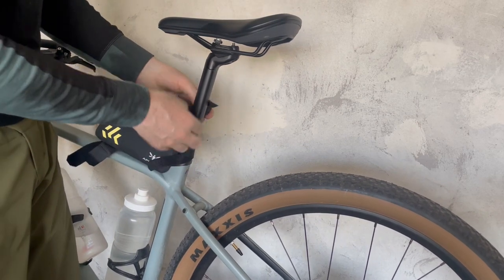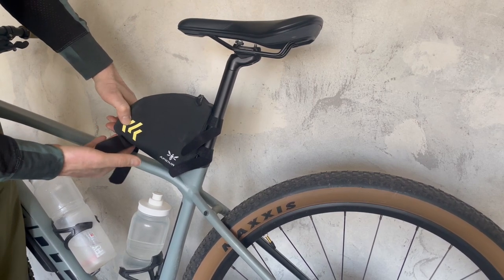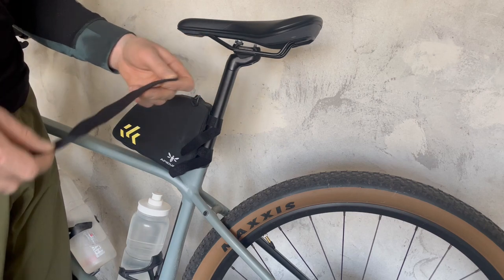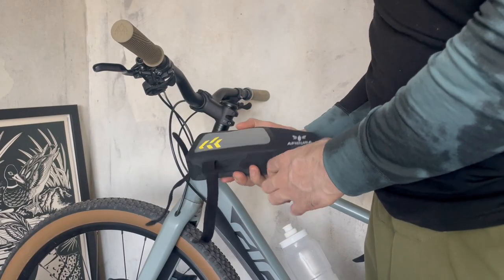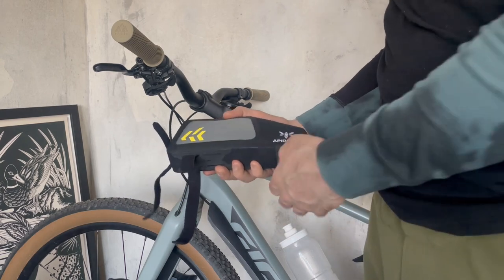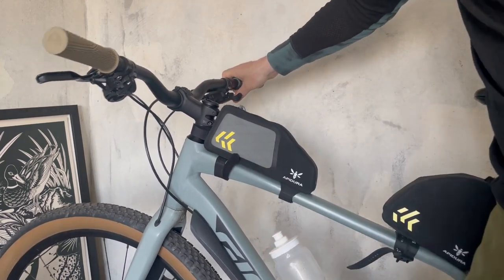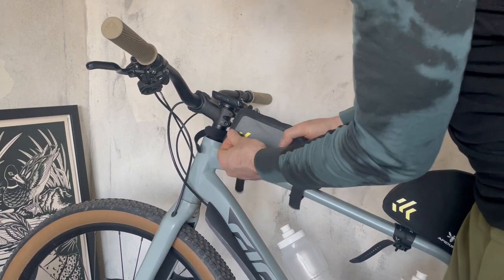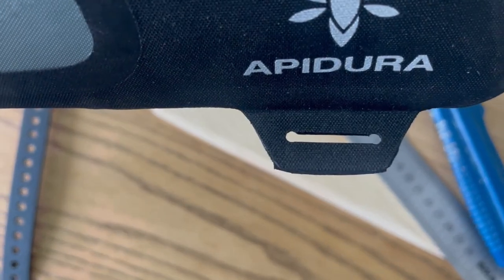Apidura Backcountry Top Tube Bag Review and Alternative Setup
In this video I check the Apidura Backcountry Top Tube Bags and I run into the situation where the bags are not what I expected. There is the solution for the alternative bag setup with Voile Straps but it comes with creativity and some DIY skills from me. In conclusion the verdict is that the Apidura bags definitely need some improvement related to lazy construction regarding very weak velcro straps.